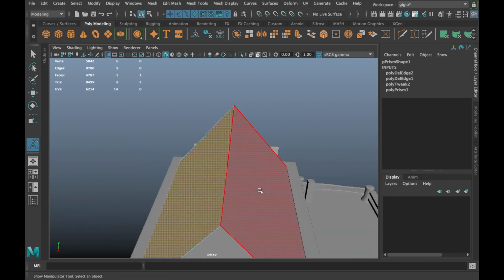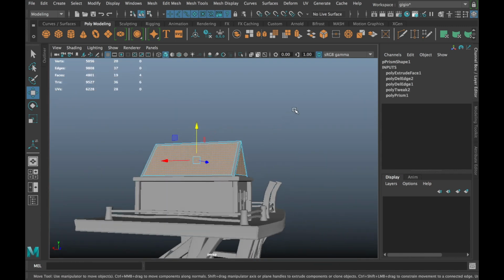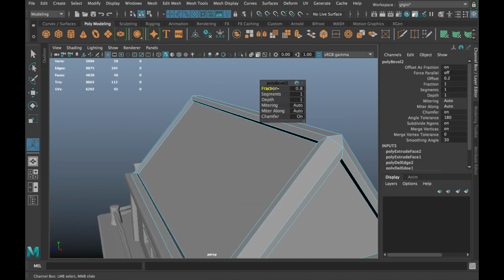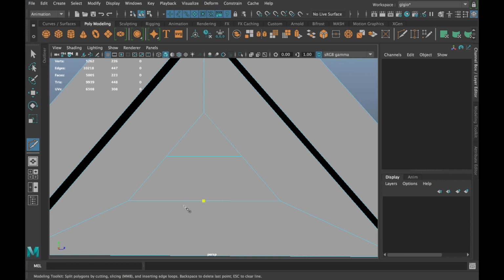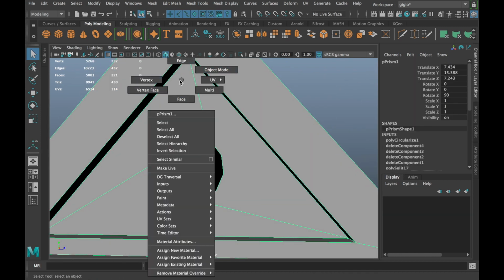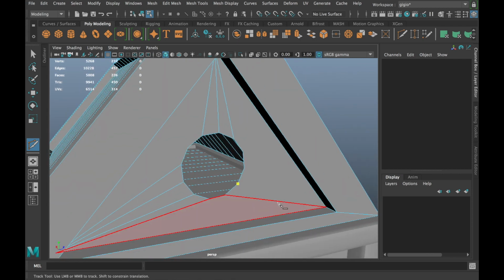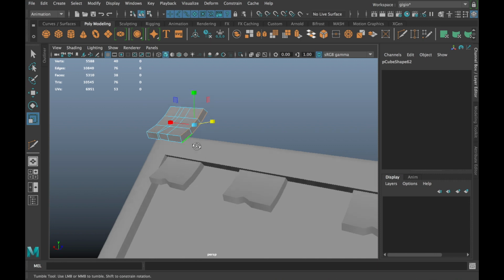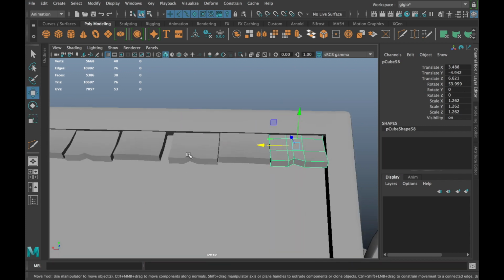Maya3D: North house n1 pt 2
in this video we'll finish the house adding the bricks on roof and some beams, if there is anything that is not clear please write an email at the patreon channel and I'll provide to explain all at my best.